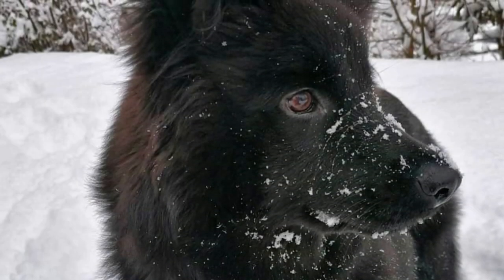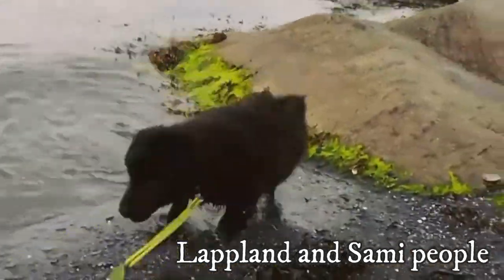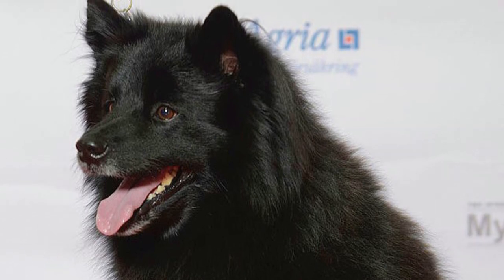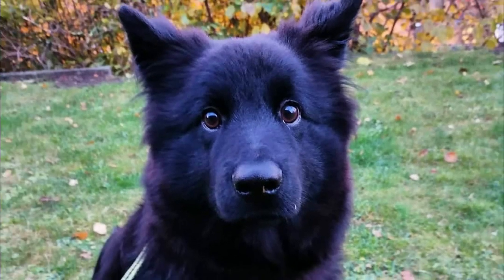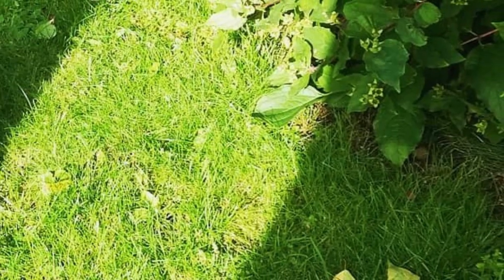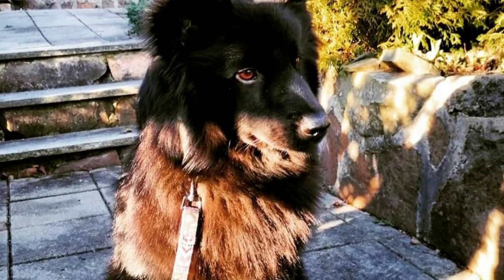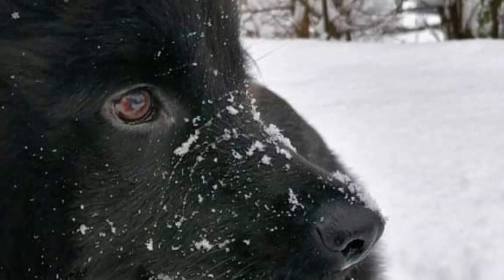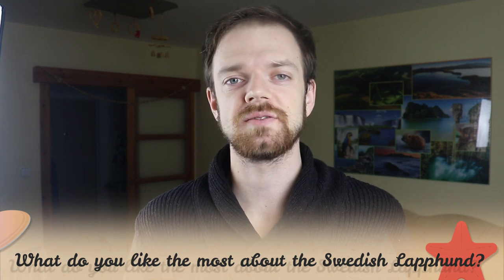Swedish Lapphund - TOP 10 Interesting Facts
TOP 10 facts about the Swedish Lapphund, a lively, alert and affectioante dog breed.

Short Swedish Lapphund description:
The Swedish Lapphund is a medium sized dog breed with average height between 16-20 inches, which is 40-50 cm and weight should be between 30-45 pounds which is 13-20 kg. There are no extreme size differences between males and females.

The Swedish Lapphund is a very rare dog breed and it is very hard to find them outside Scandinavia. It is believed that there are only something above 1 000 purebred Swedish Lapphunds these days, most of them in Sweden. But their popularity, as well as their numbers are slightly raising and this breed is not on the verge of extinction.

Swedish Lapphund facts VIDEO TIMESTAMPS:
0:31 Origin
1:10 Utilization
1:37 Companion
2:11 Coat
2:38 Spitz
2:54 Size
3:15 Rarity
3:36 Barking
3:59 Maintenance
4:30 Health

0:59 By Bjørn Roger Larsen - Own work, Public Domain,
1:17 By Svenska Mässan from Sweden - BIR Grupp 5: SVENSK LAPPHUND, Cahppes Maico, CC BY 2.0,
1:49 By Svenska Mässan from Sweden - Grupp 5 SVENSK LAPPHUND, DK JV-14 NORD JV-14 Lillmusties Troja, CC BY 2.0,
3:06 By Canarian - Own work, CC BY-SA 4.0,
4:17 By Ljhumbix at en.wikipedia - Transferred from en.wikipedia to Commons by User:JohnnyMrNinja using CommonsHelper., Public Domain,